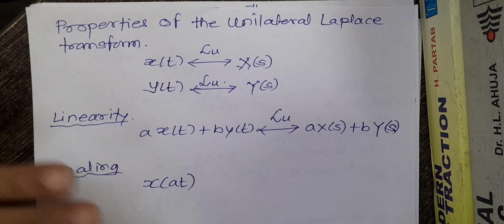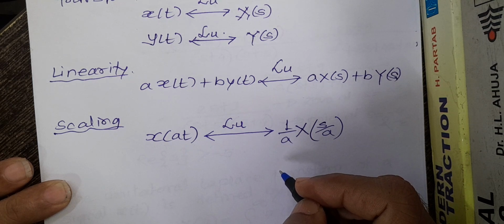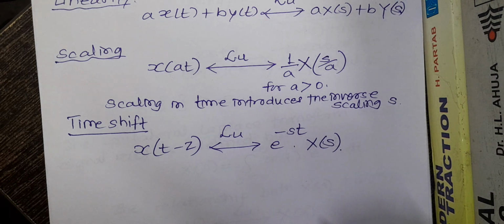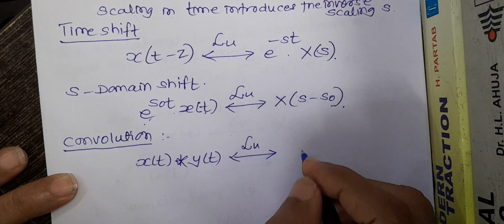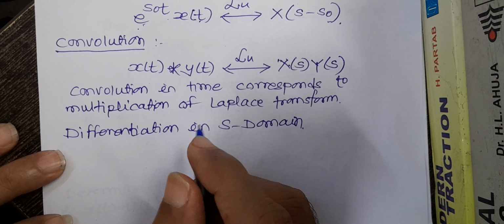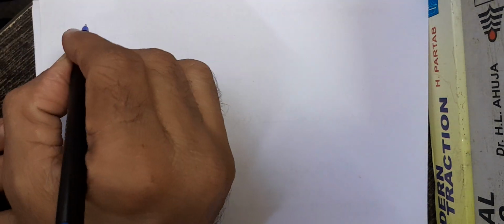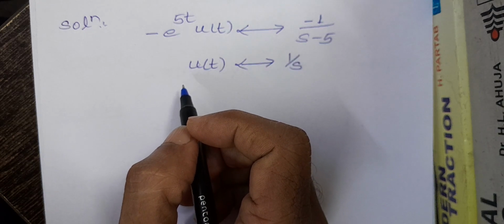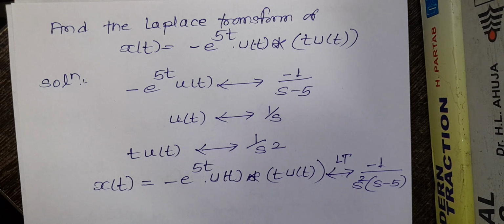Properties of the Unilateral Laplace Transform